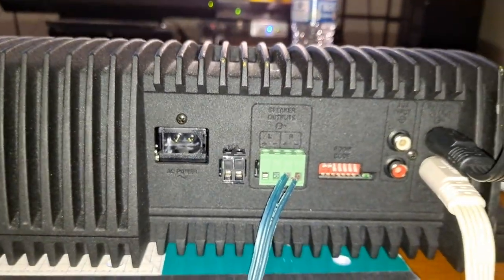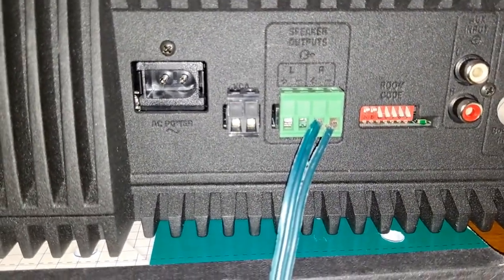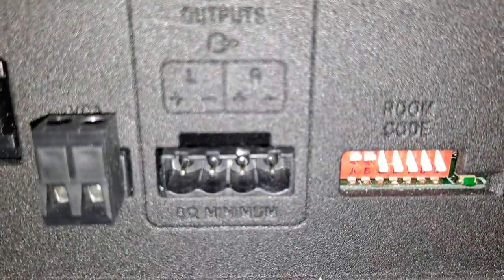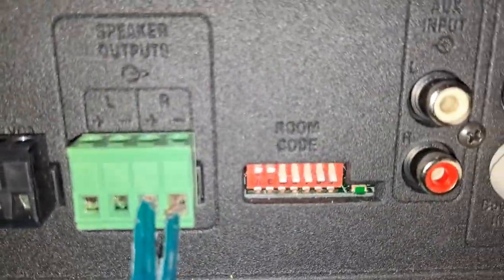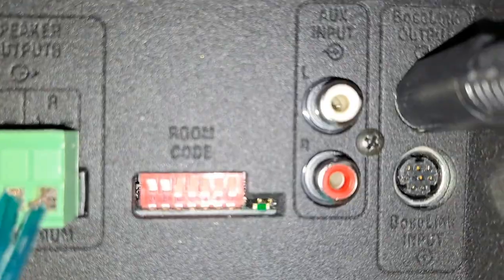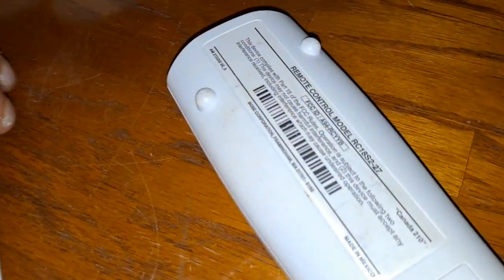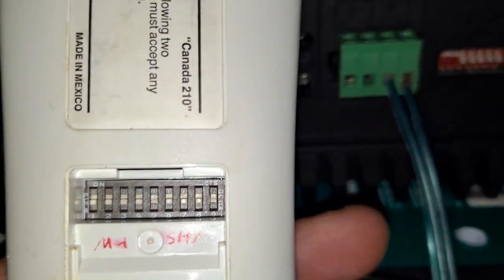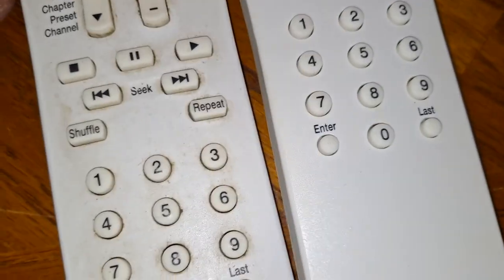bose sa3 amplifier set-up